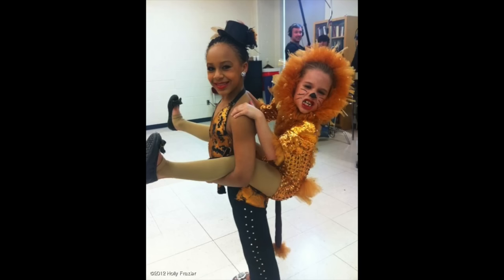My Q & A with Nia!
Follow Nia!